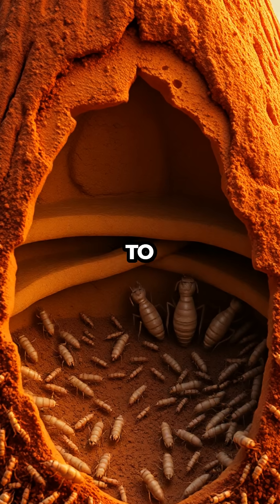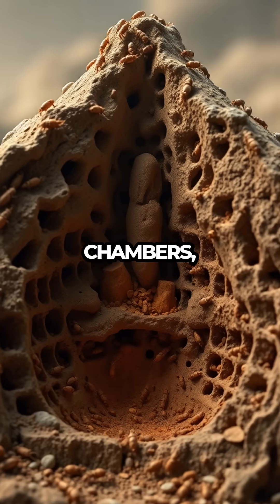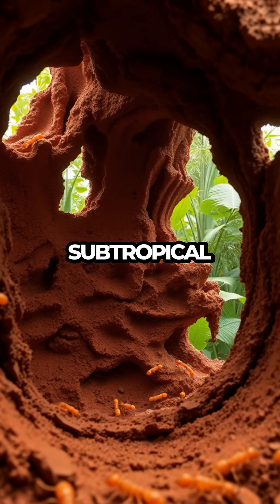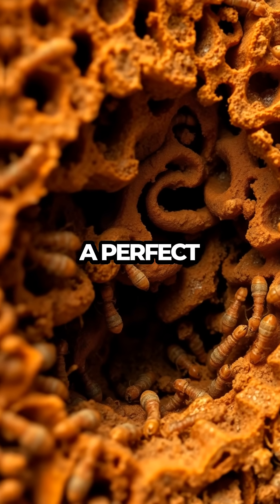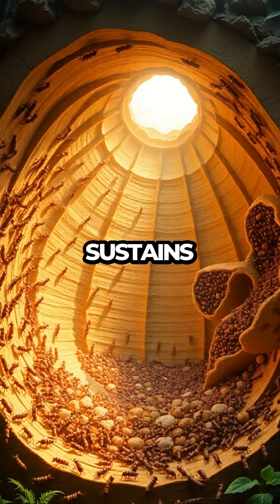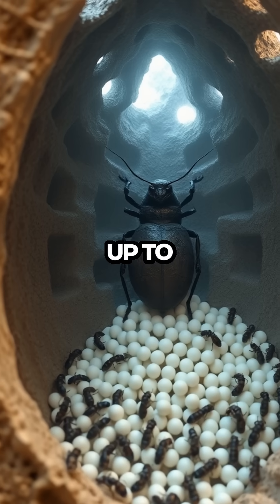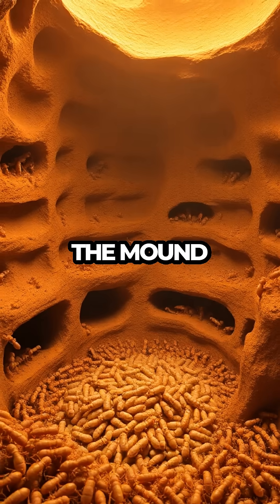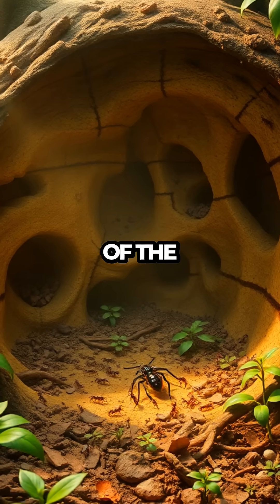Inside the Incredible World of Termite Fortresses!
JTVBYLRQQPF6UGCC